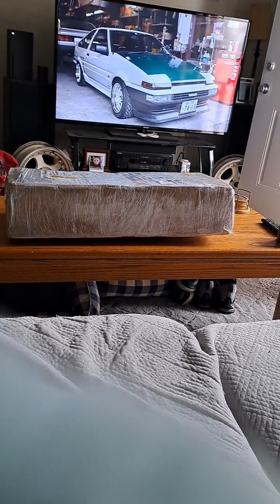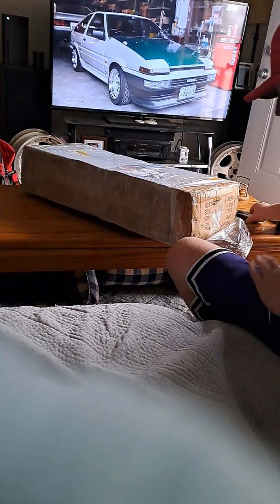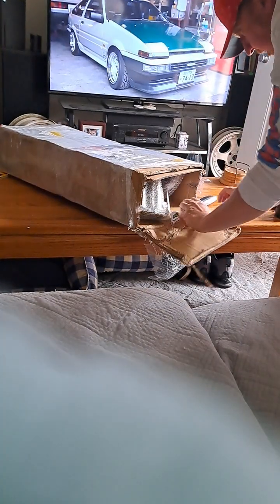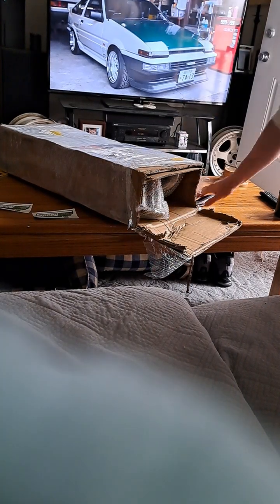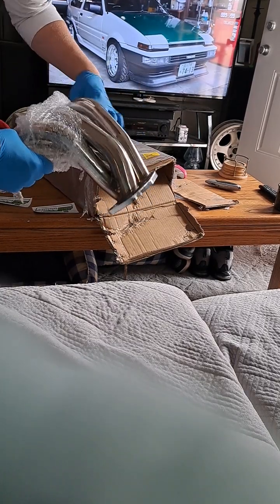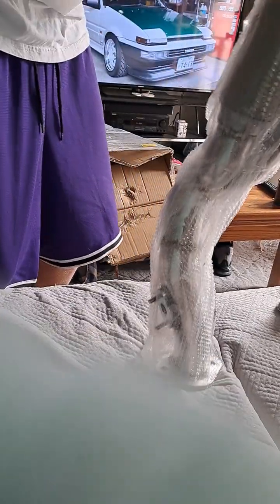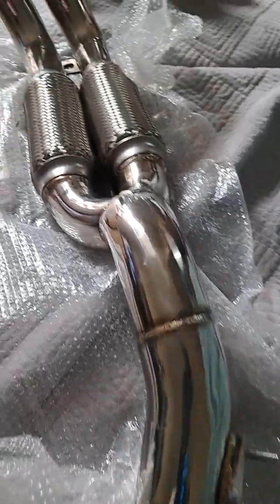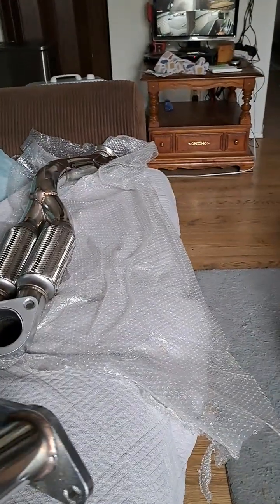Custom AE111 LEVIN BZ-R 20v 4AGE Header!!! For My AE92 Corolla GTS (FWD)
Pulled the trigger on This Full Custom Header From Taiwan 🫣👀 ,Sometimes you can get quality parts from places you would never think about. rewind 10 years and I tried this company out and was very satisfied with the product, the original would still be in good use but was took out by my local quarry truck 🚚 that dropped some huge rocks 🪨 and took out the flex pipes on my original unit, fast forward to now and I'm still happy with the quality of this new unit 😀, ps it sounds Amazing 👏 🤩 shout out Speed Gear Performance Parts for fast shipping and quality products ✔️🏁📦